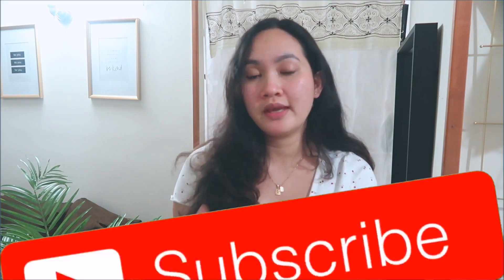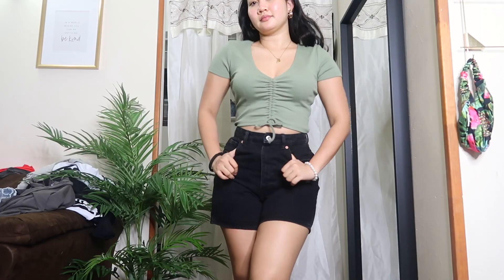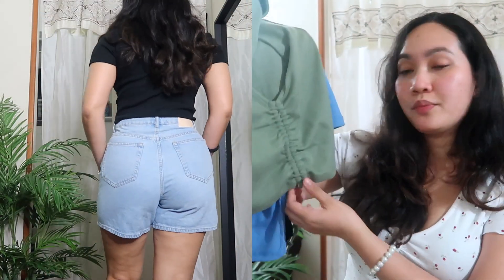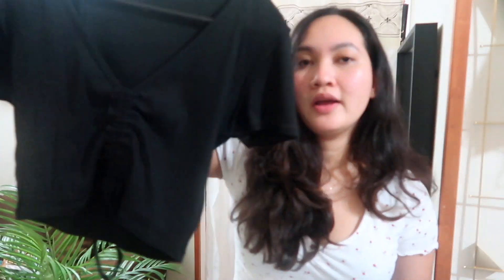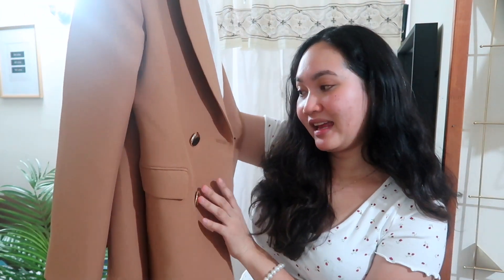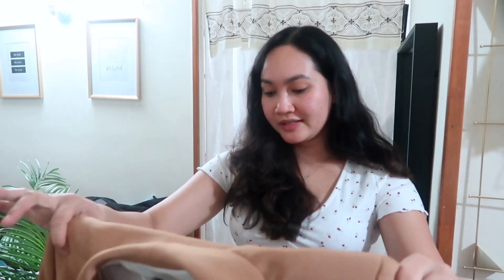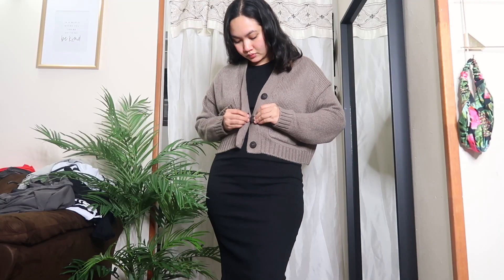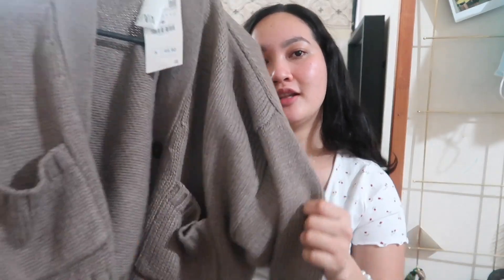ZARA HAUL JUNE 2020 (TRY 0N)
Enjoy the sale guys!! Let me know which items you like the most...